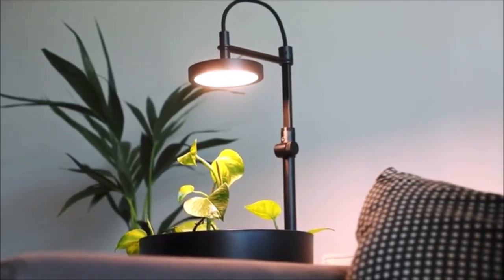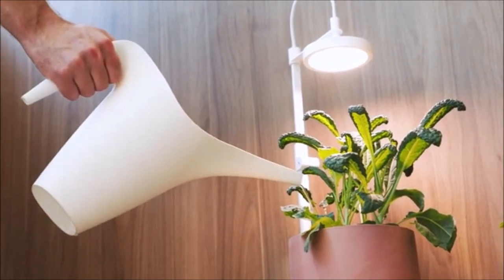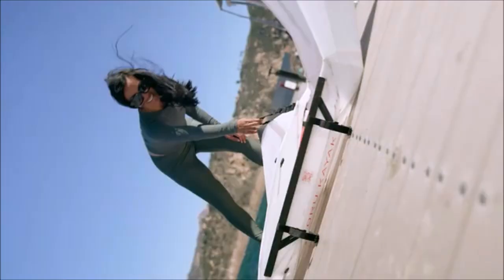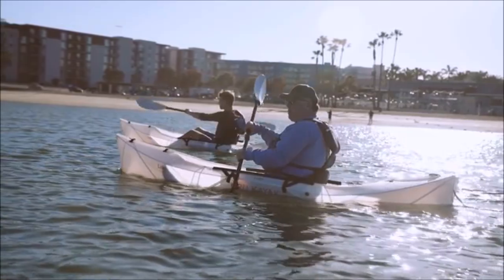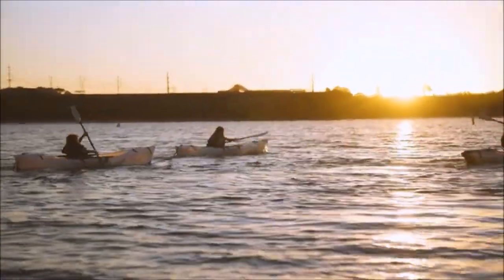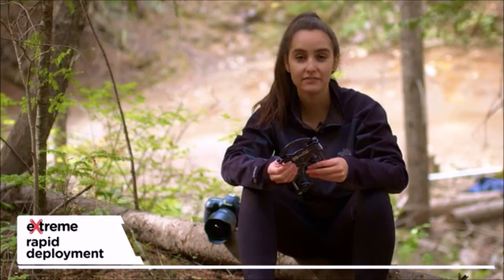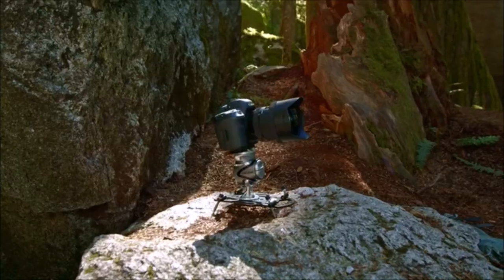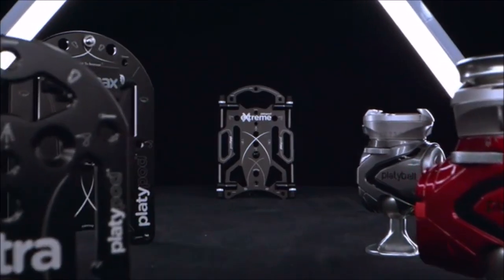3 Innovative Inventions Ready To Be Sold In 2022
3 Innovative Inventions Ready To Be Sold In 2022.

In this video we are going to present 3 new utility inventions that will soon be launched in the market and available for purchase in 2022.
These projects are funded on kickstarter.